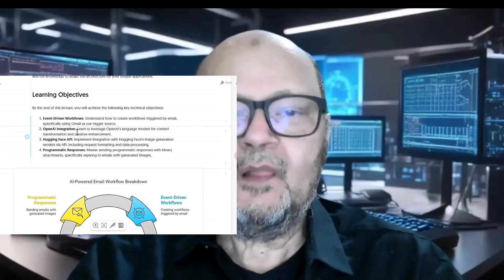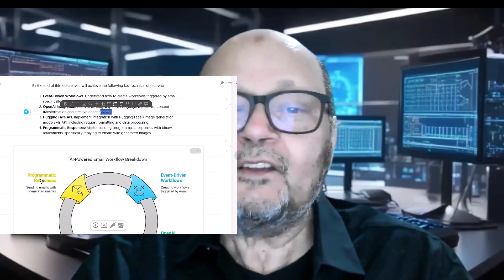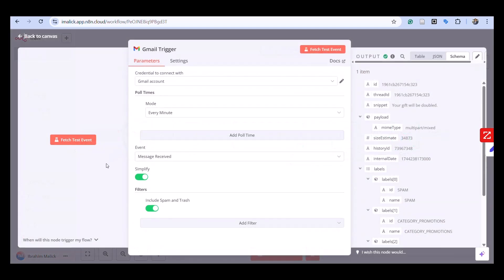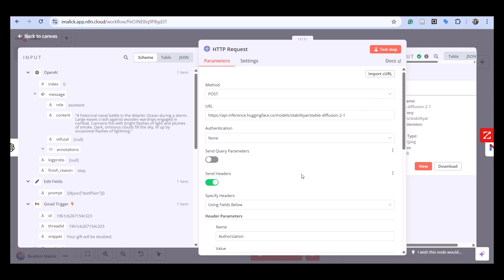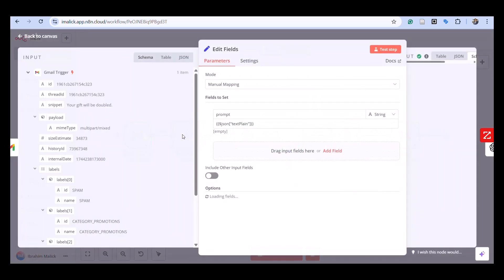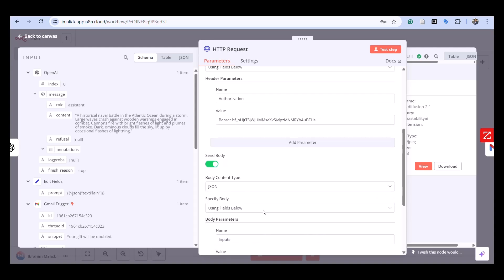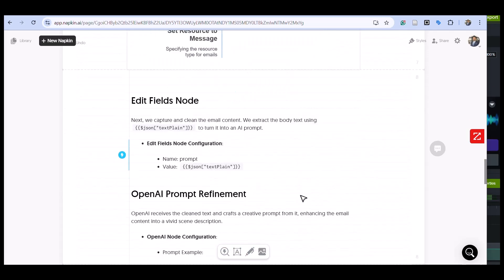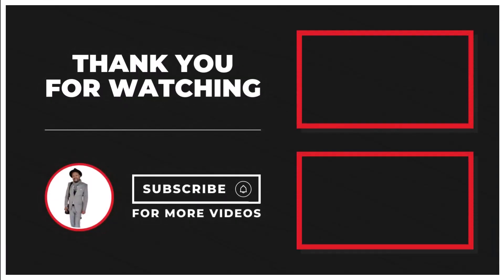Can AI Make Art From Your Emails?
"Build an AI Art Delivery Bot with n8n + Email (No Code!)"
"Create and Send AI Art Automatically with n8n Workflows"

✨ Imagine creating AI-generated art... and delivering it instantly to your inbox — fully automated.
In this hands-on lab, I’ll walk you through building an AI Art Generation & Delivery Bot using:

✅ n8n — no-code automation platform
✅ Huggingface — generate stunning visuals from prompts
✅ Email — send the finished artwork directly to any inbox

💡 Perfect for:

Creators building digital art workflows

Newsletter ideas & art-based email marketing

Solopreneurs, educators, or automation enthusiasts

🧪 What You’ll Learn:

Capture prompts from any input (email, WhatsApp, form, etc.)

Use HTTP Request to generate images via Imagine.art

Send image links via Gmail or Email node

Log all prompts in Google Sheets (optional)

📥 Download the workflow + lab guide: [Insert your link here]
🎓 Enroll in my full automation course: [Your Udemy course link]
💼 Want help building your own automation? Hire me: [Fiverr profile link]